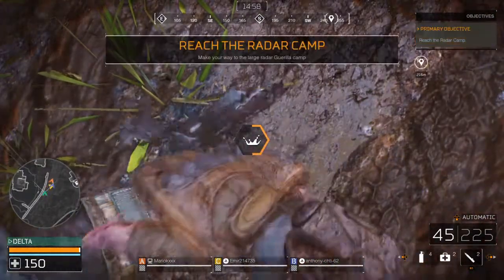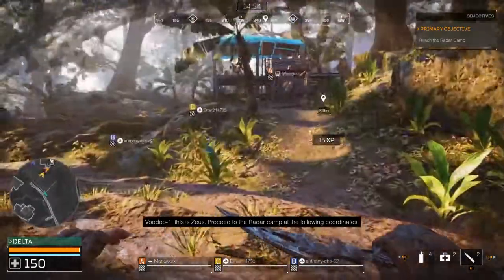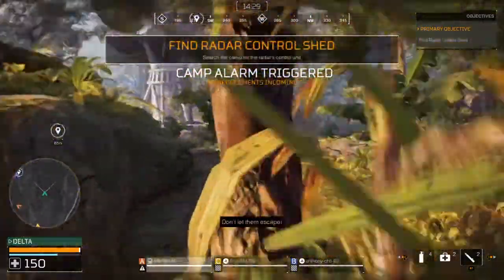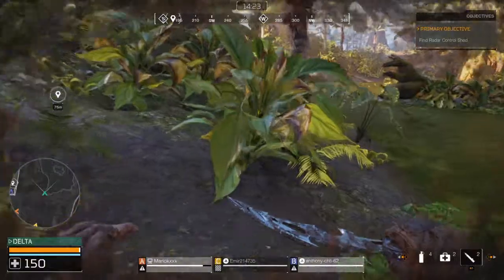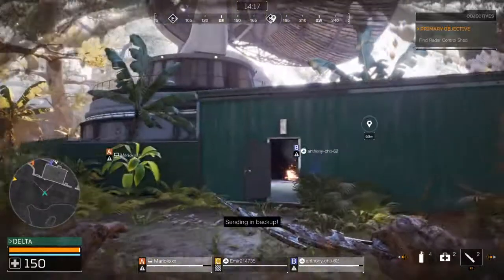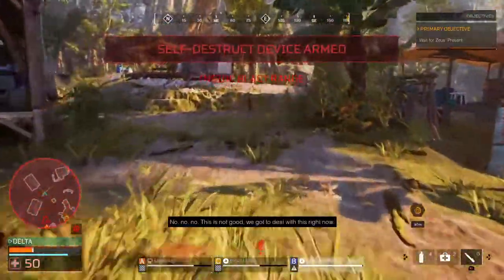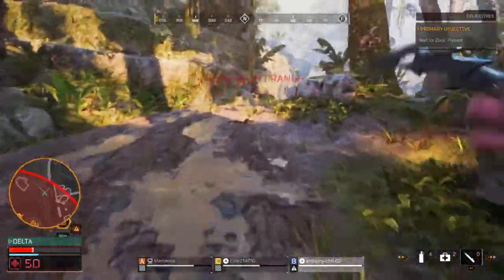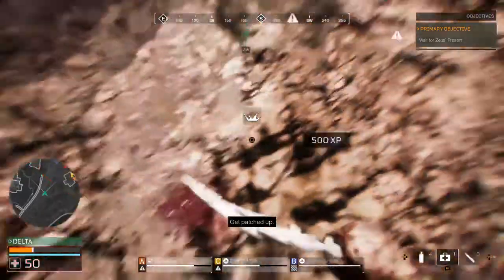Predator: Hunting Grounds - Fireteam PS4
Developer: IllFonic

Older Video
31/10/2020